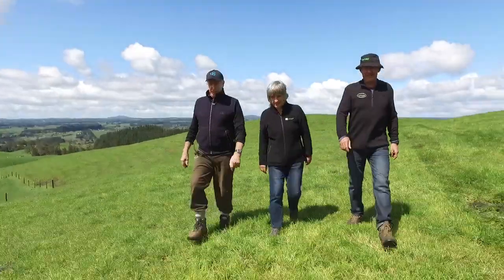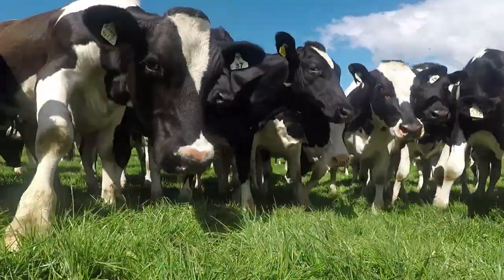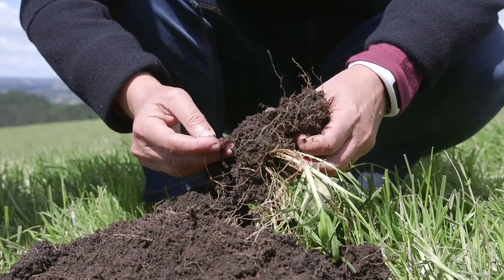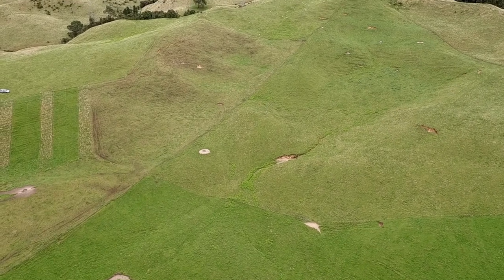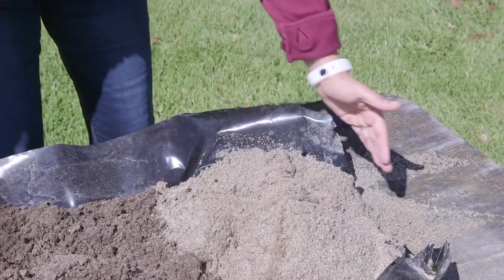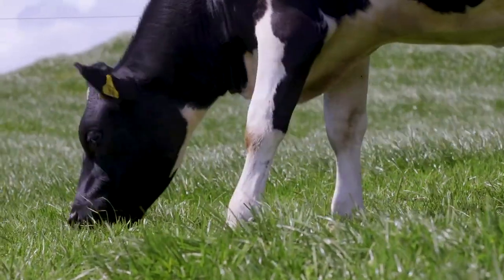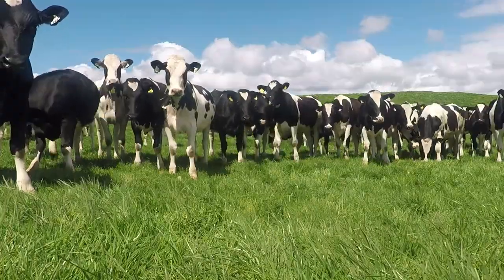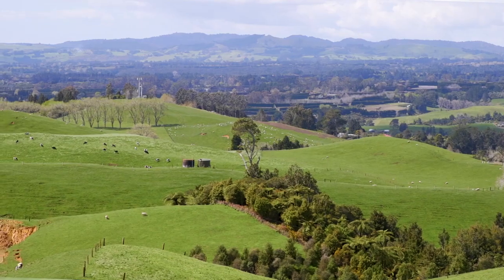Deferred grazing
AgResearch senior scientist Katherine Tozer discusses the benefits of the practice of deferred, along with farmers who have tried the practice on their own farms